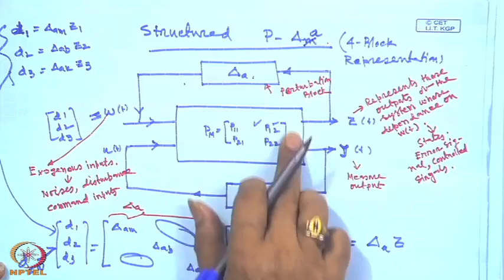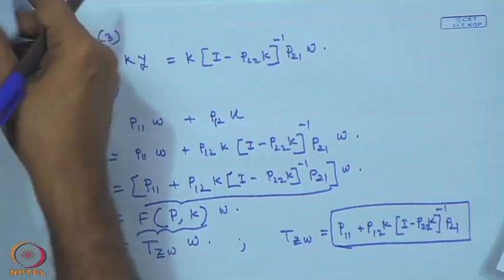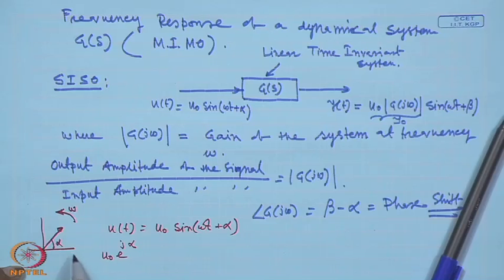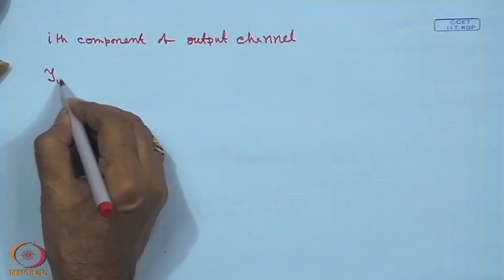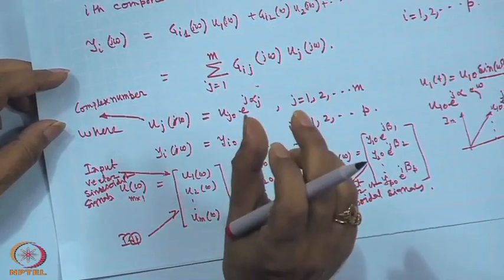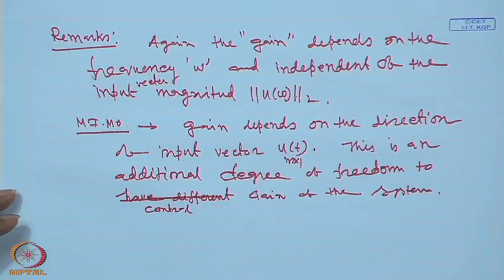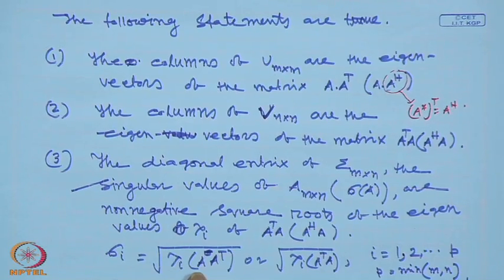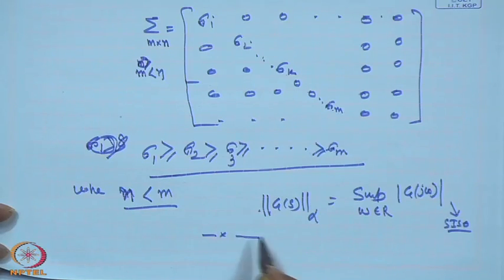Mod-01 Lec-58 Frequency Response of Linear System and Singular Value Decomposition of System